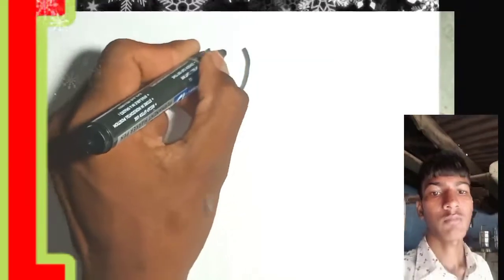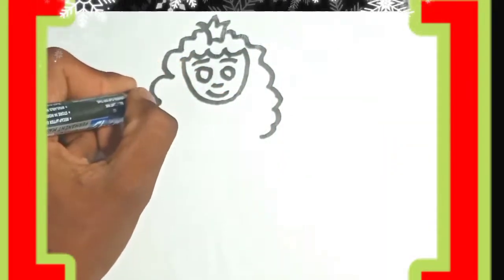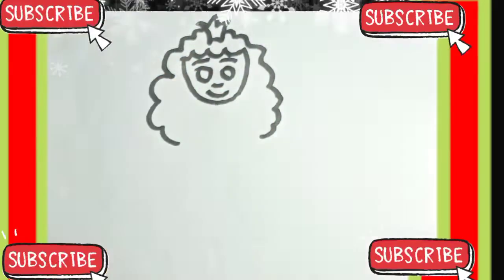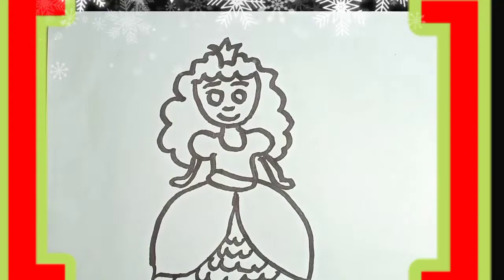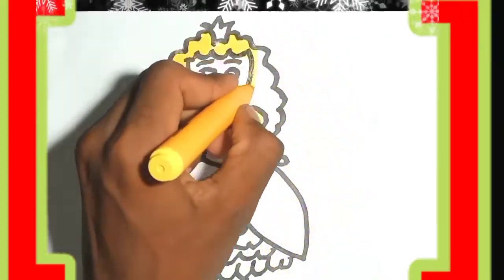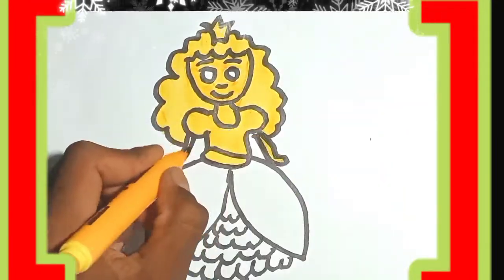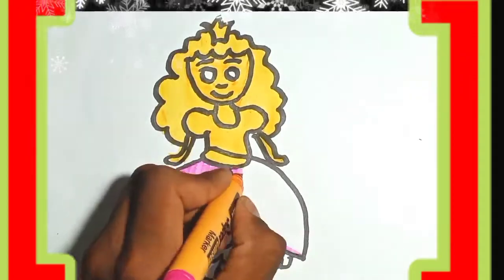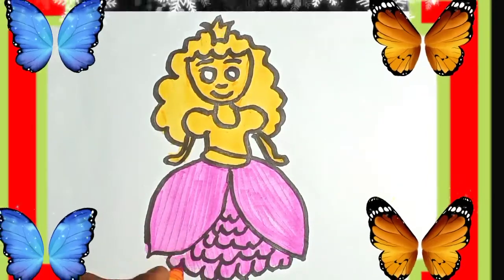how to draw a princess step by step easy||how to draw a cute princess easy and coloring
related topic
how to draw a princess
how to draw a princess easy
how to draw a princess dress
how to draw a princess girl
drawing
draw, coloring
how to draw
kawaii drawings
painting
how to draw easy
easy drawing
learn to draw
como dibujar
dibujar
como desenhar
desenhos kawaii
dessin kawaii
desenhos para desenhar
dibujos kawaii
dessin
dessiner
comment dessiner
drawing a princess
how to draw a princess step by step
how to draw a girl
drawing a girl
how to draw a girl easy

Credit-
I have used in this video some Google
data (image,music, clipart and short video etc)so i
give the credit respected owners and thank you so
much for providing data
if you feel bad please 1contact me and after take any
action.

Note:- ये व्हिडिओ सिर्फ मनोरंजन और प्रचार के लिए बना गया है। हम सभी कला करोंका सम्मान करते है।और केसिके भावना का ठेस पहुंचाने का हमारा उद्देश्य नहीं है।

criticism, comment, new reporting, teacher, scolership
and research
that might be infringing non profit educational or